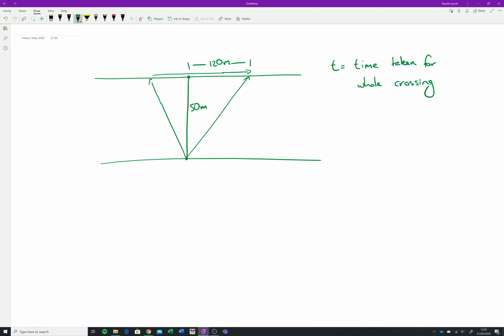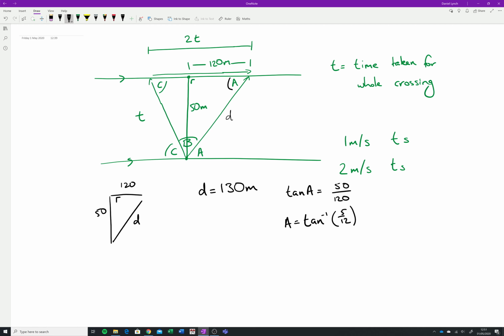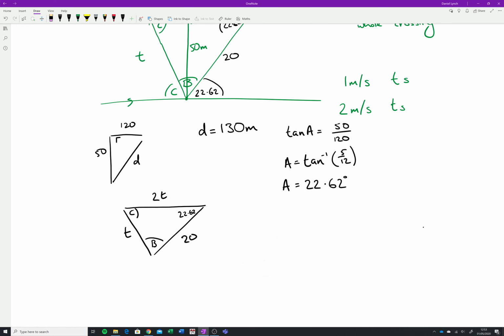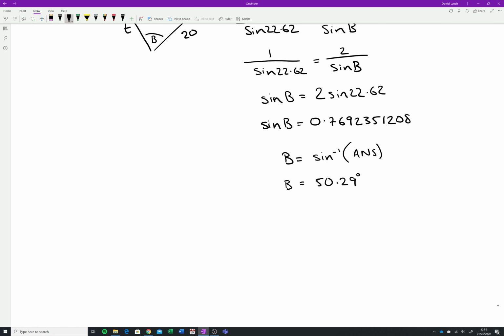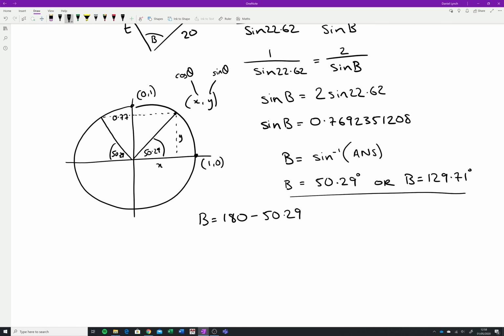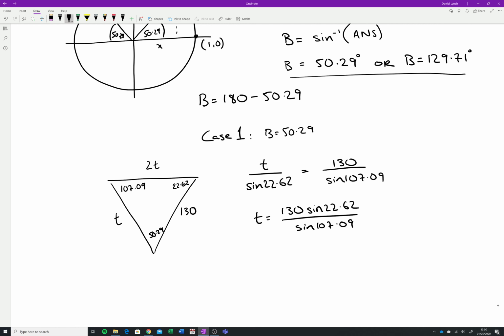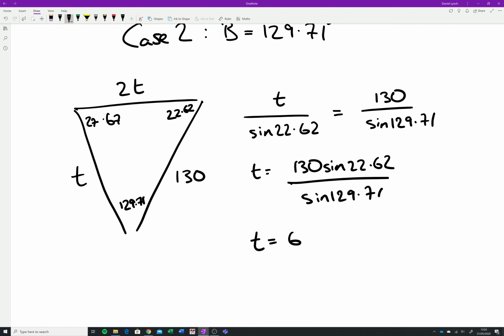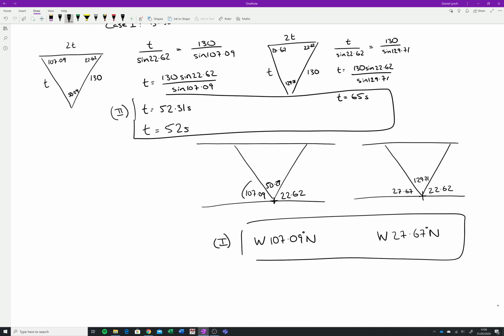5th Year Applied Maths 4F Q2